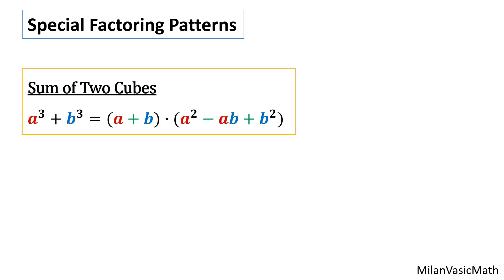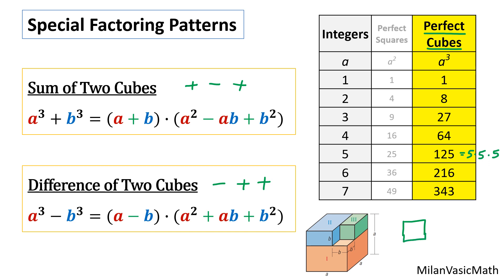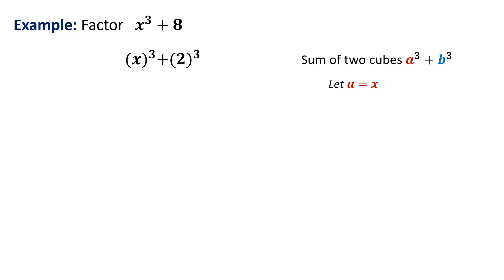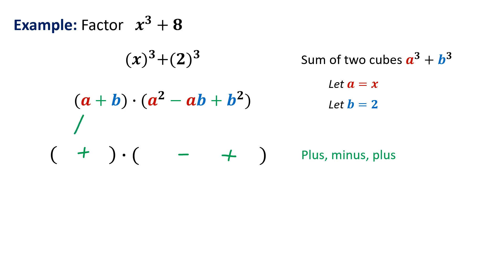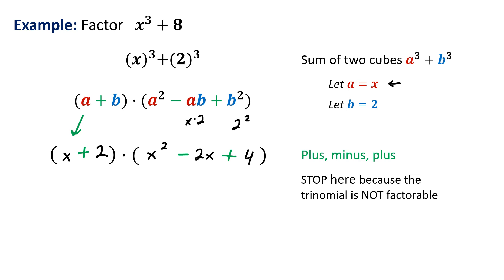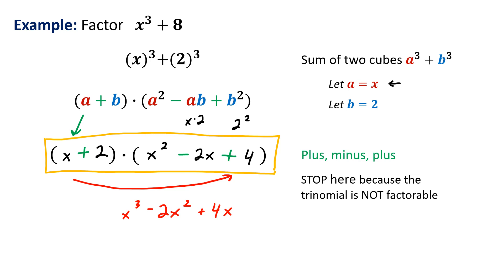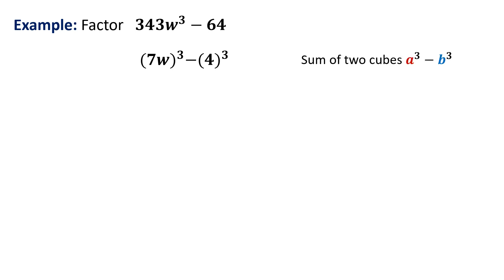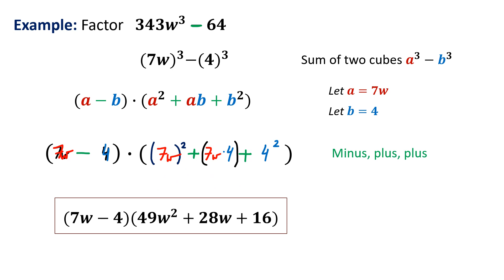Algebra 2 FACTOR Sum of Two Cubes and Difference of Two Cubes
Sum of Two Cubes:  PLUS, MINUS, PLUS

Difference of Two Cubes: MINUS, PLUS, PLUS